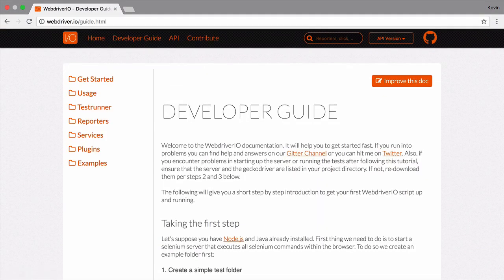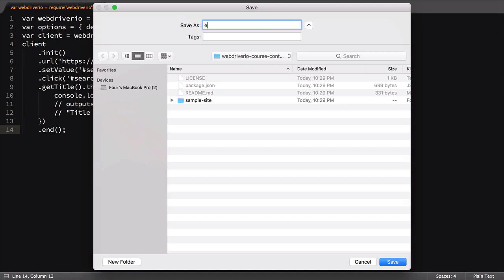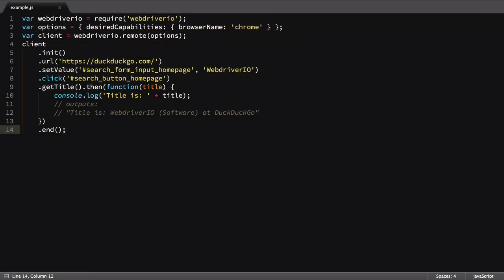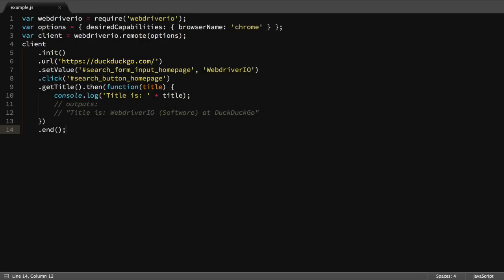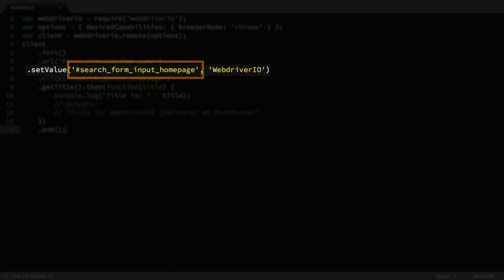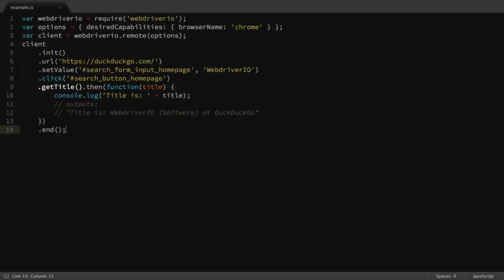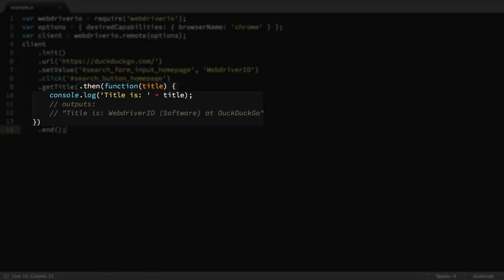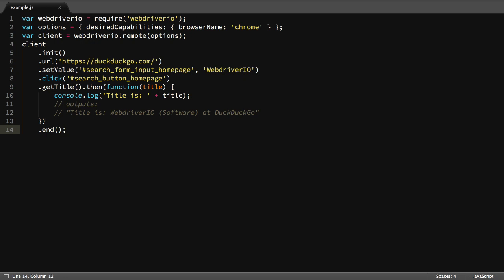Lesson 1b - Trying out the WebdriverIO example